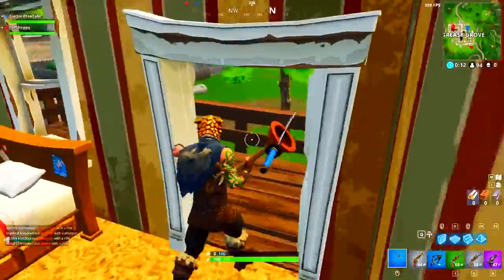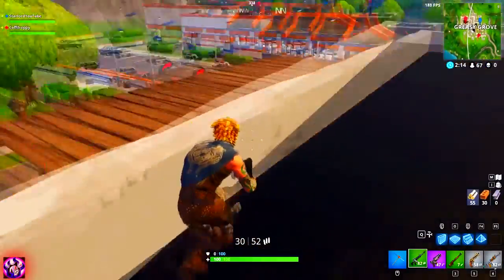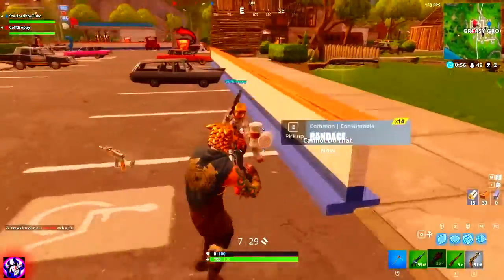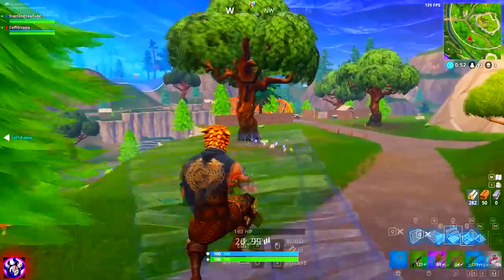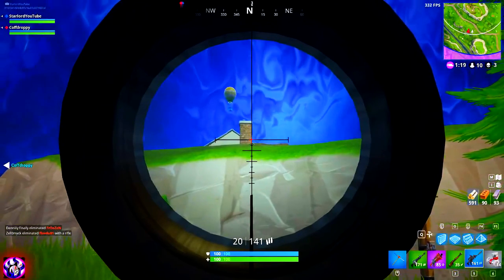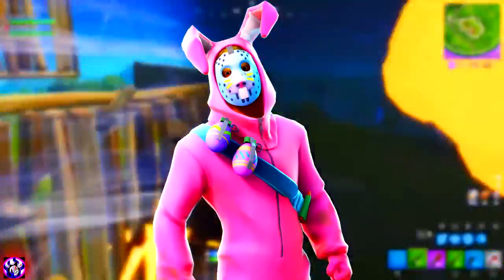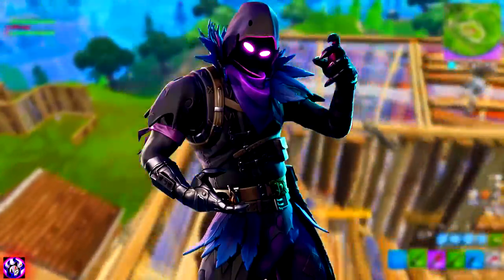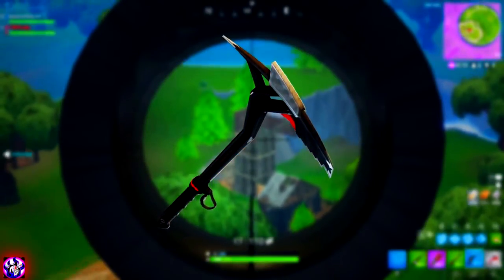**NEW** SKINS, WEAPON AND MUCH MORE IN FORTNITE || LAUNCHING TODAY ALL NEW UPDATE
* Watch the all new dark and mystery skins, bombs, weapons and much more in fortnite battle royale .

* SCHEDULE
* Find new Exciting Gaming Videos  ( Every day )

Hello Friends...
I love Gaming & other kind of Gaming Related Stuff. That's why I Created this channel to Share My Ultimate Gaming Experience
With You. So Without any delay Let's Get Started...

I APPRECIATE YOUR VISIT TO MY CHANNEL. Thanking You